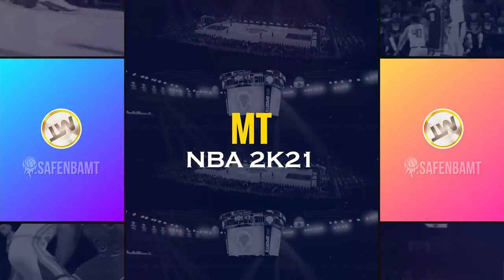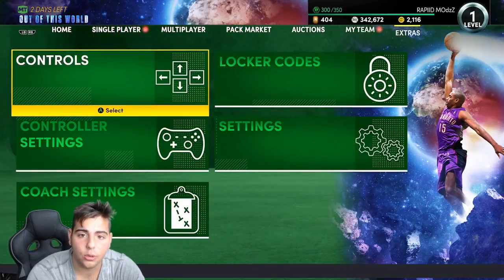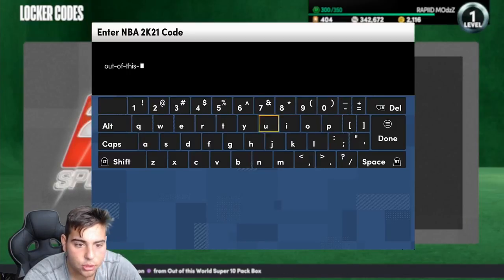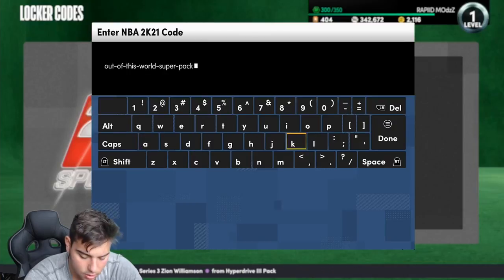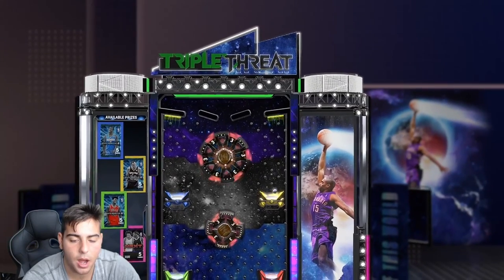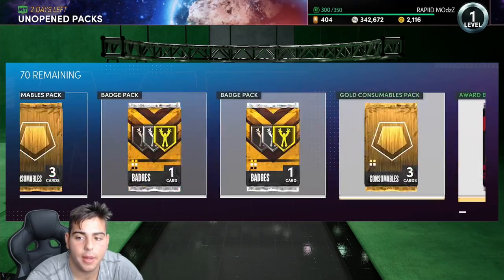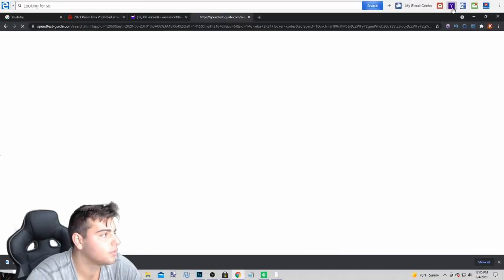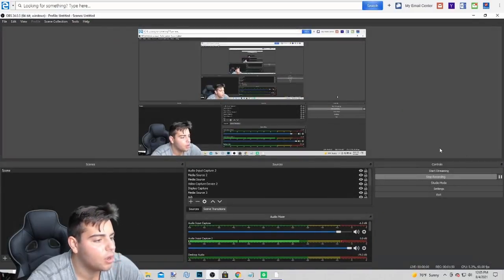2 INSANE NEW LOCKER CODES! DO THIS RIGHT NOW FOR FREE PACKS IN NBA 2K21 MY TEAM